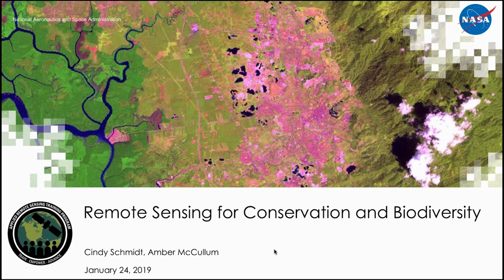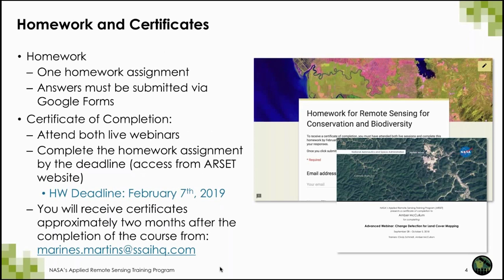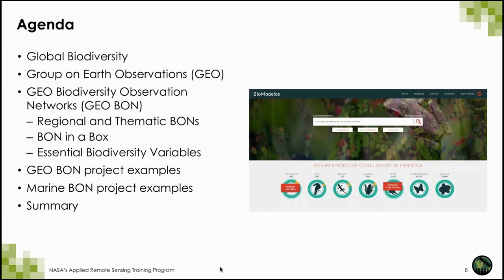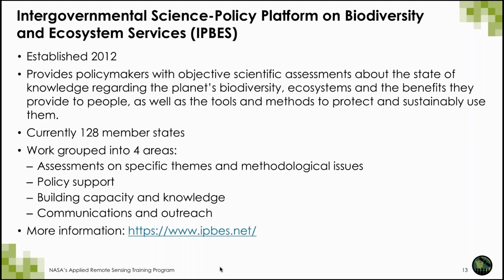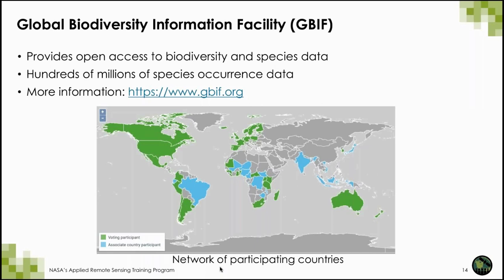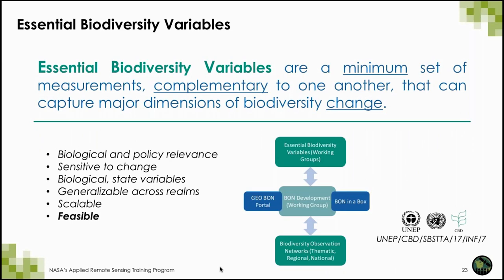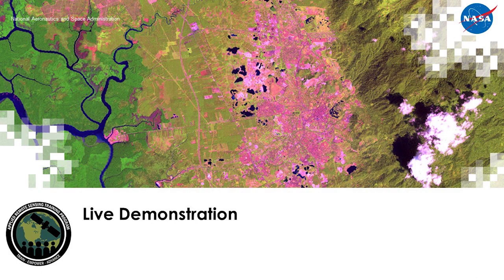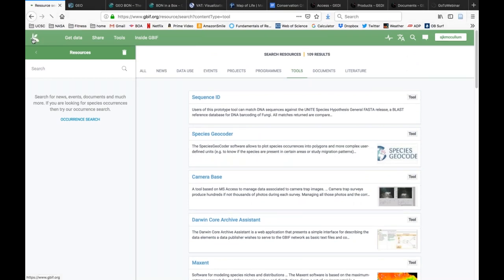NASA ARSET: Remote Sensing for Biodiversity, Session 2/2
Conservation and biodiversity management play important roles in maintaining healthy ecosystems. Earth observations can help with these efforts.

Session Two: Remote Sensing for Biodiversity

This session will focus on the Group on Earth Observations Biodiversity Observation Network (GEOBON), Marine Biodiversity Observation Network (MBON), and essential biodiversity variables.